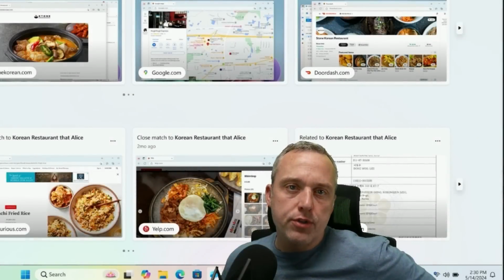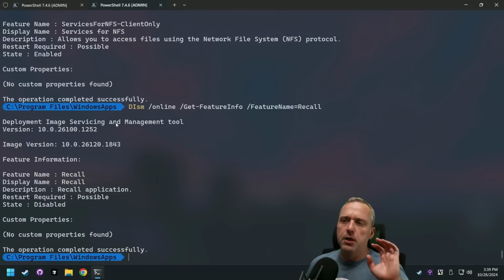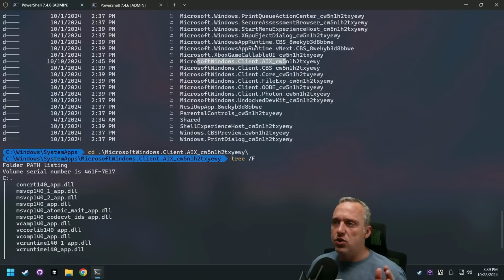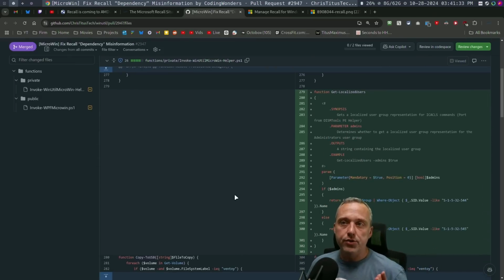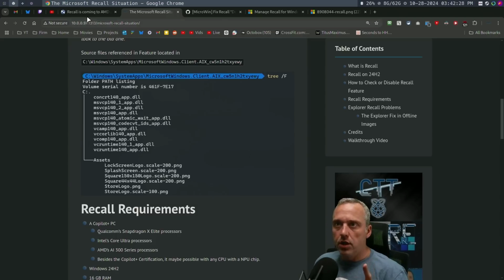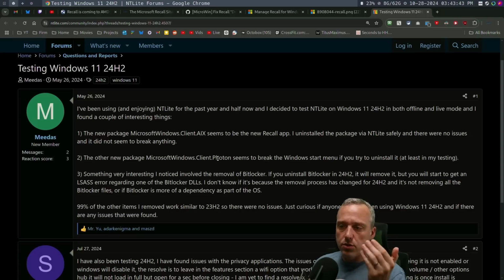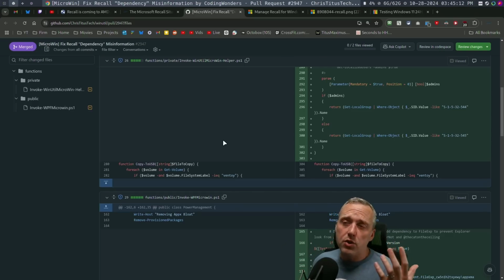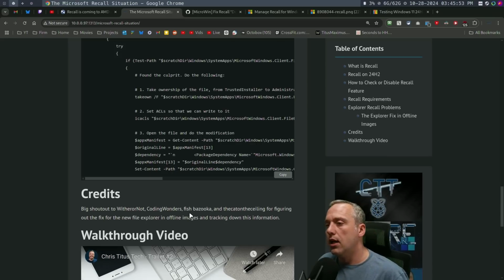Microsoft Recall is NOT Mandatory?!?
A fix for the Recall Feature is now here, but what does the future look like .